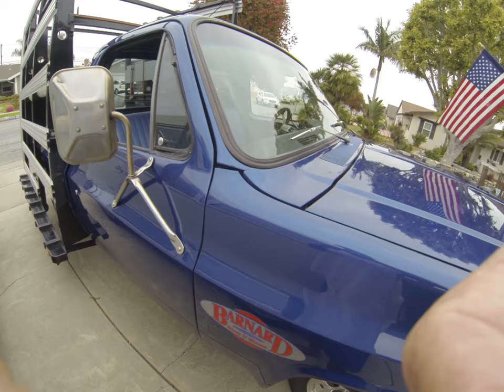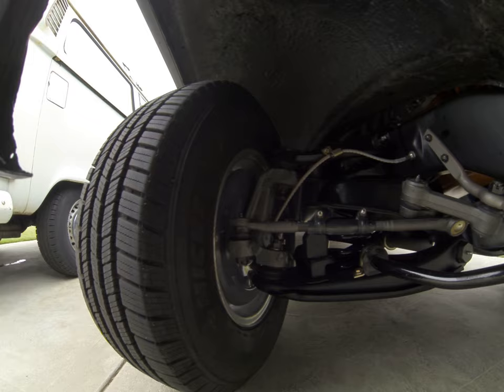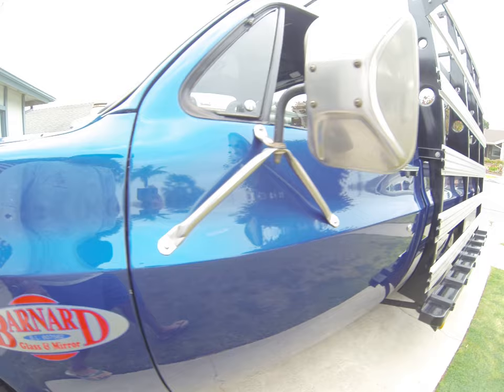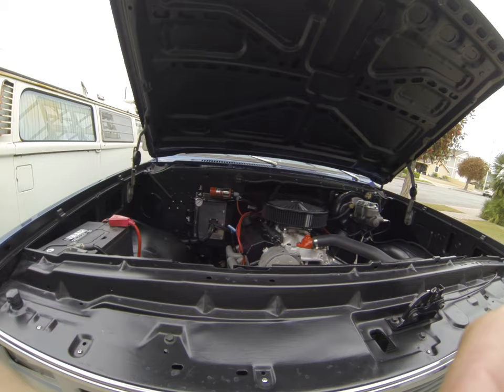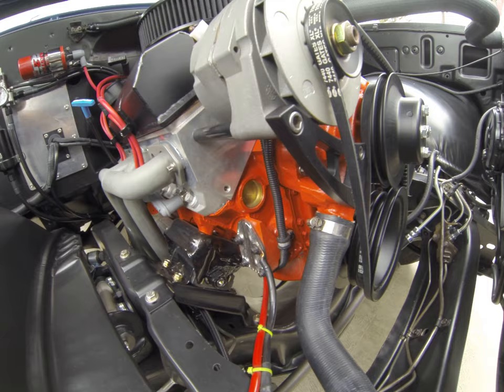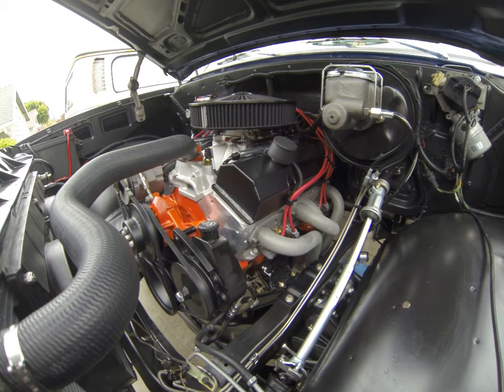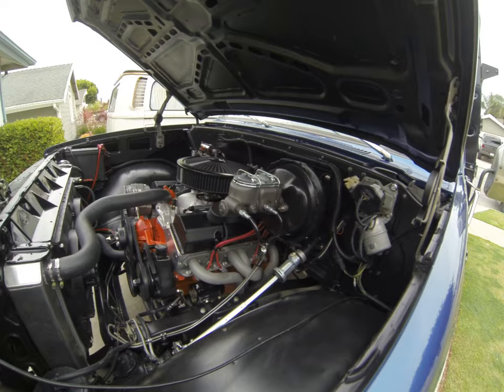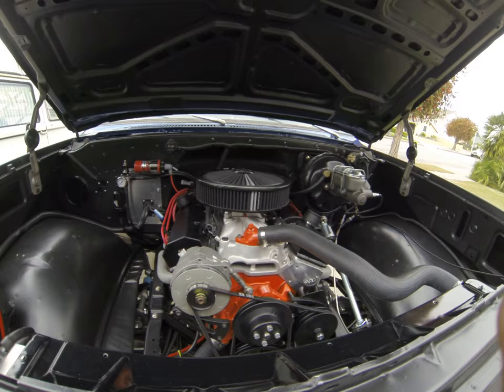My 74 C-20 GMC glass truck updated.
Blueprint 383 stroker crate engine. 700 trans. Edelbrock Proflo 4. 89ish front clip. Bunch of other stuff.